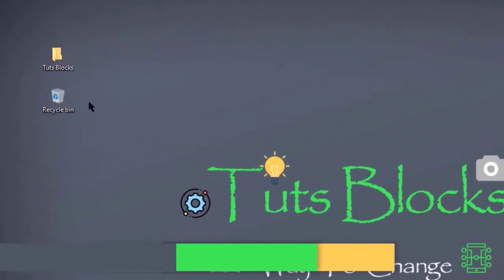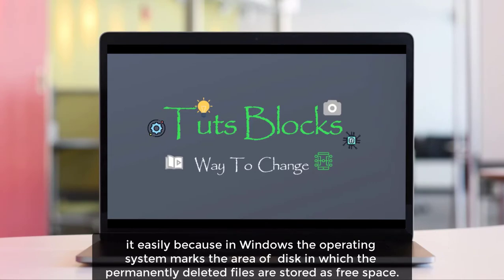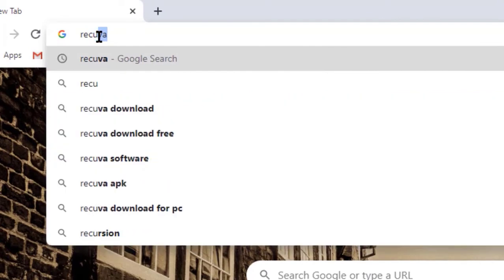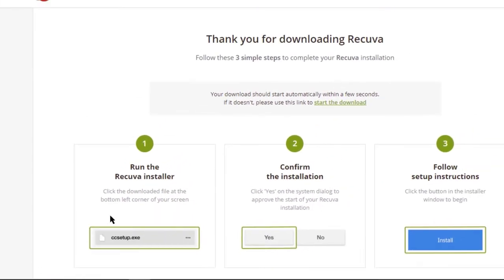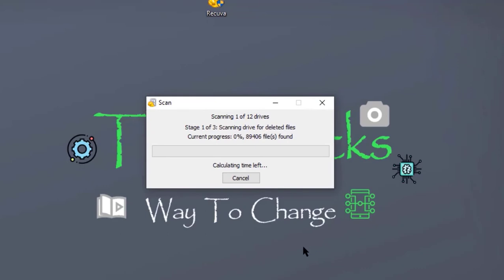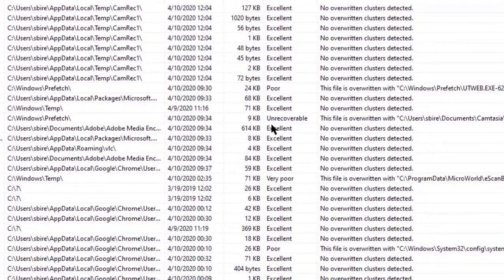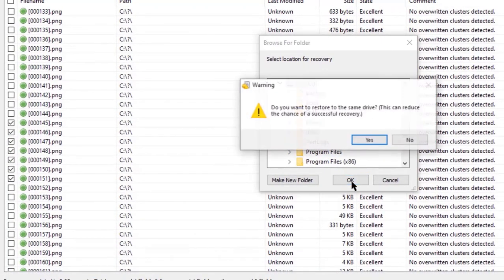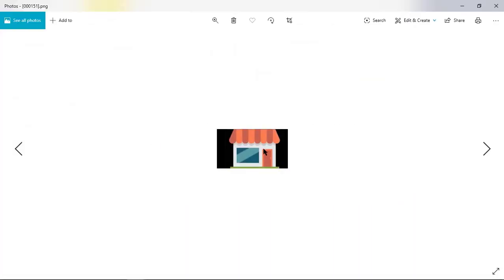Recover Permanently Deleted Files In Windows | Tuts Blocks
In this tutorial, you will find a way to recover permanently deleted files along with brief description about the concept behind recovering them in Windows.This tutorial will provide answer to what happens when we delete file in Windows.Further you can easily recover your data in Windows without any complication.

Contents
00:22 - Concept behind recovering permanently deleted files
02:10 - Download Recuva
03:10 - Install Recuva
03:45 - Run Recuva and recover files